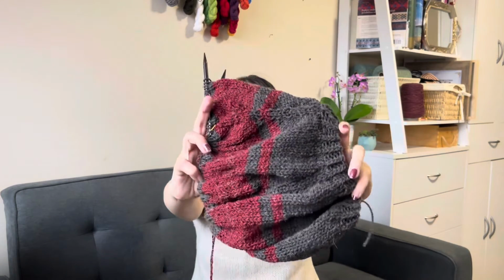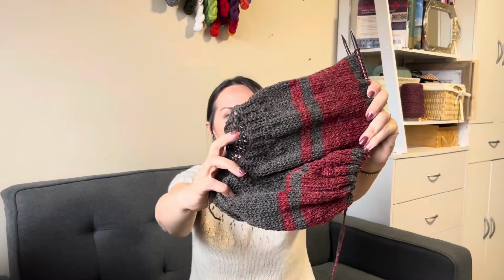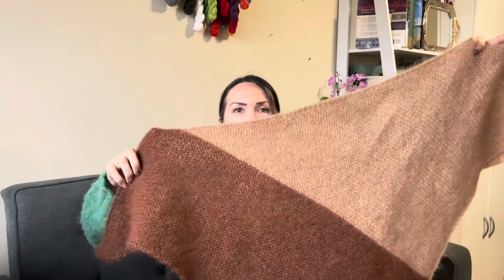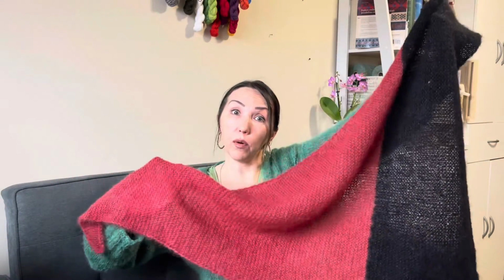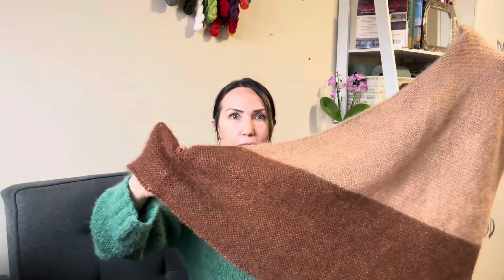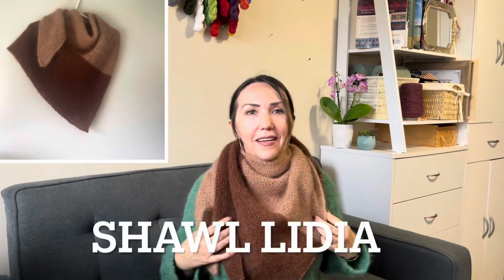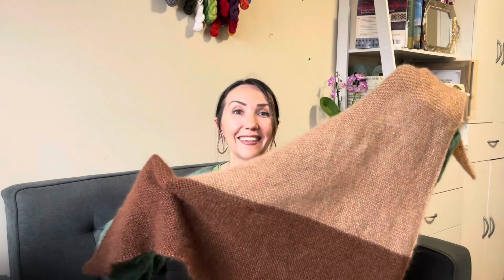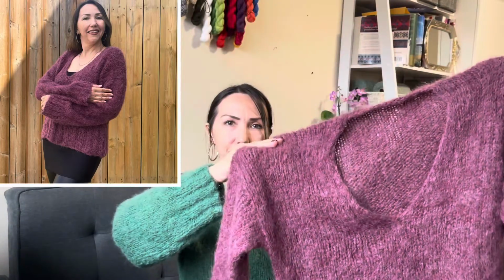Grand opening of Austin,MB yarn mill 🧶knitting episod 4/2024🧶+ knitting Vlog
Hello friends
In today video I would like to tell you about my trip to Grand Opening of a term mill here in Canada, Manitoba. I will tell you everything what I experienced and remembered from the tour. I hope I remember everything correctly, if not I apologize.
If watch my video and you know more details or correct what I said in comments, please.

I will leave instagram page for the mill here